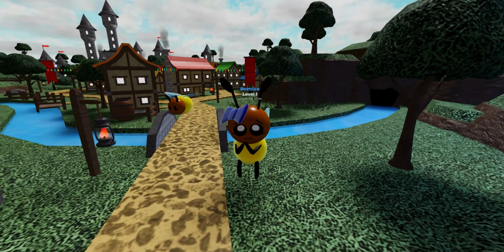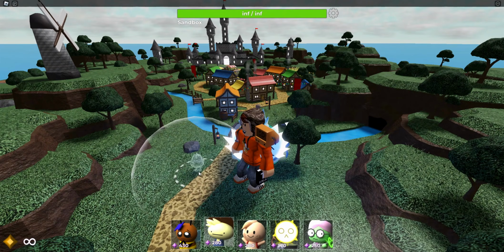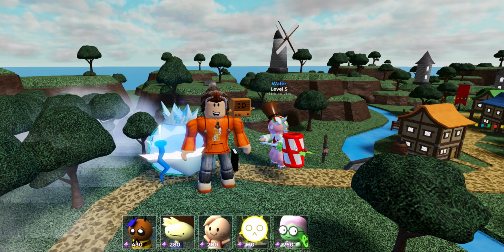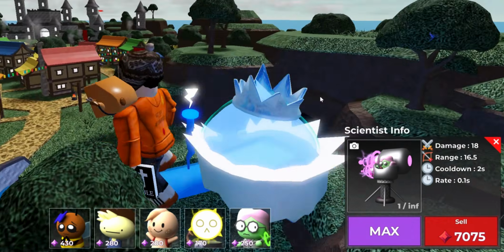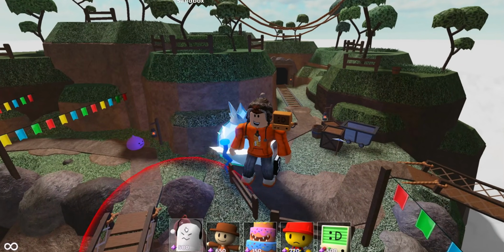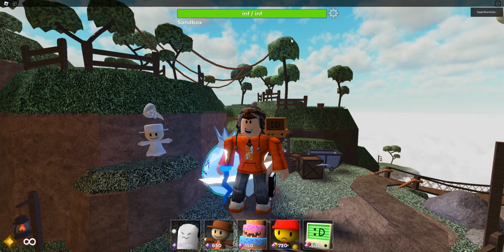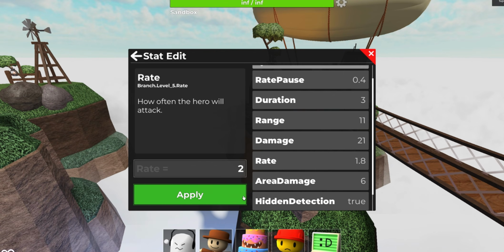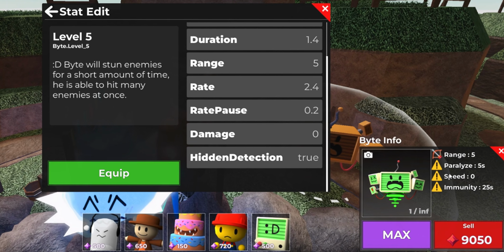I BUFFED And NERFED Towers That Needed It... Roblox Tower Heroes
In this video on Super Shorts Central I will be changing the stats/buffing and nerfing heroes inside of Roblox's Tower Heroes, such as Beetrice, spectre, byte, etc. Enjoy!

If you are trying to conquer the best of tower defense simulators inside of Roblox, like Tower Heroes, you have come to the right channel for tips and guides on some of these games! This is a series inside of Tower Heroes. We cover future egg hunts, codes, the lil chips, Christmas events, new towers, and even share some tier lists! We recommend seeing our other videos! Enjoy, and God bless you. :)